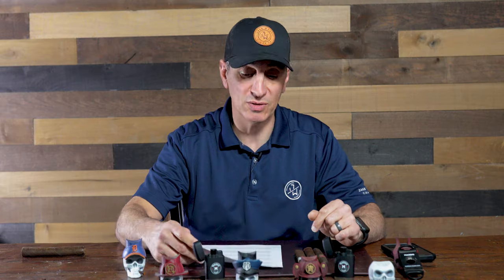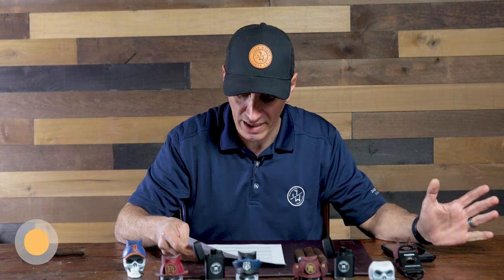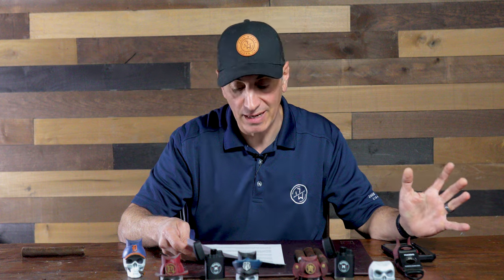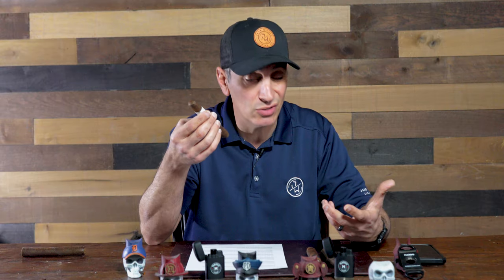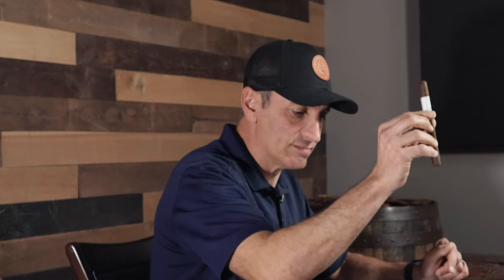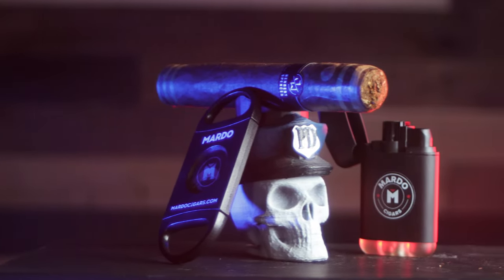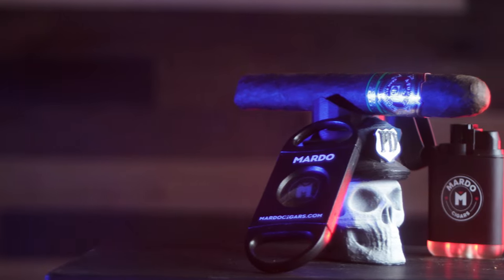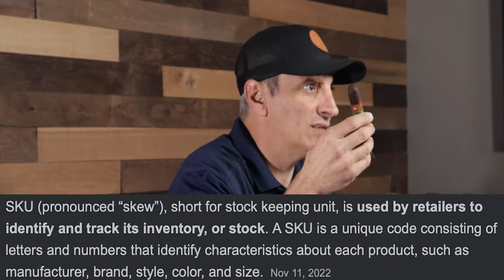Cigar Guide - Best maduro cigars for beginners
Looking for your first maduro cigar experience? Monday’s with Mardo’s is here to help! Maduro cigars are known for their rich sweetness, which lends a complex, lingering flavor and aroma. If you're brand new to the cigar world, Monday's with Mardo's recommends trying out some of their top picks for beginners: Artista Buffalo 10, Jake Wyatt Cigar Co. Herbert Spencer, or Arturo Fuente 8-5-8 Maduro. Each cigar offers an exciting, unique experience that is sure to make Monday look pretty flavorful! With Monday’s with Mardo’s on your side, no smoker ever has to worry about picking the wrong cigar – they'll guide you all the way!